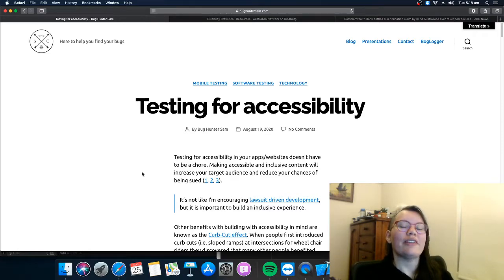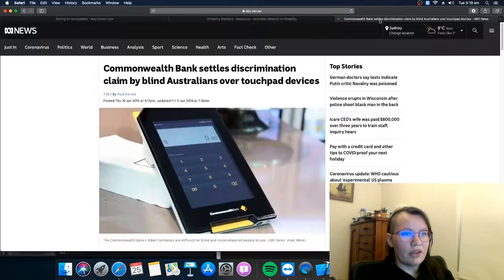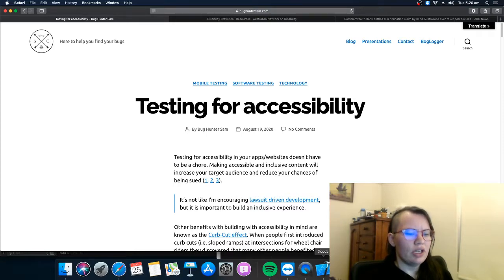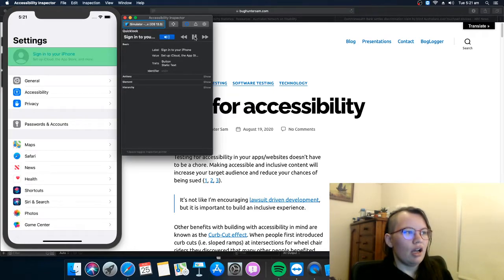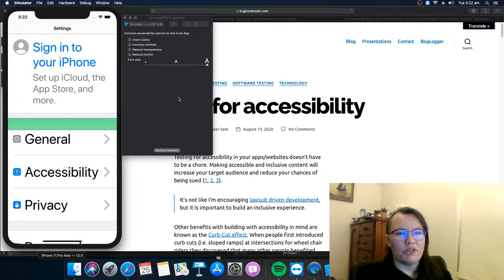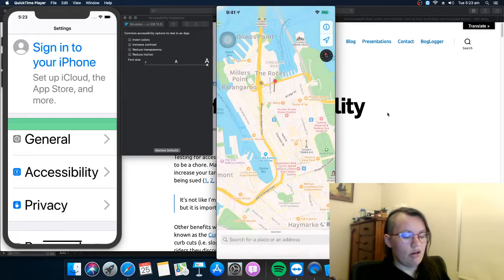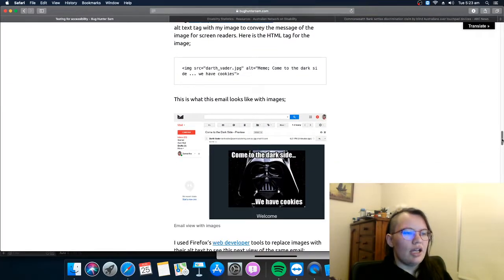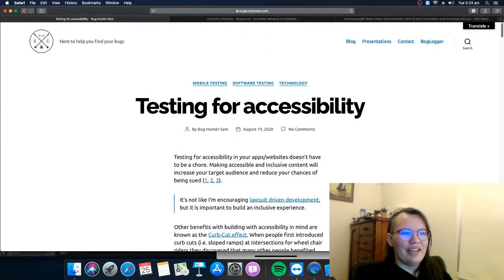accessibility testing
accessibility testing doesn't have to be hard; if you focus on

- Screen Reader
- Grey Scale
- Font Accomodations
- Alternative text

You will make good progress towards a more inclusive experience across your digital products.